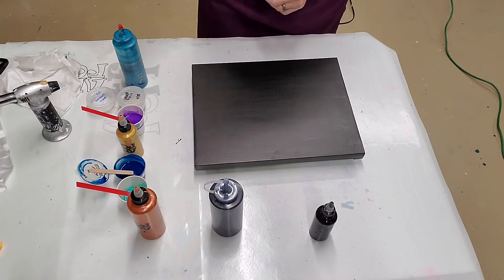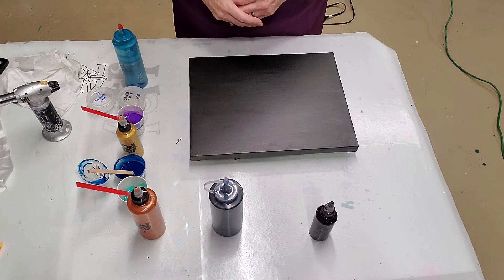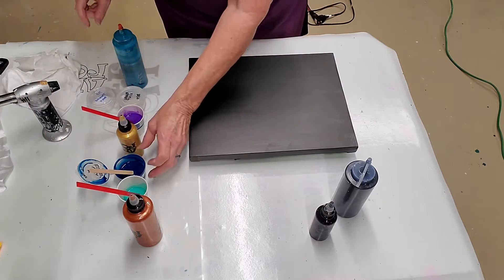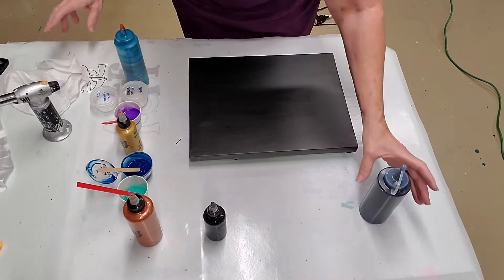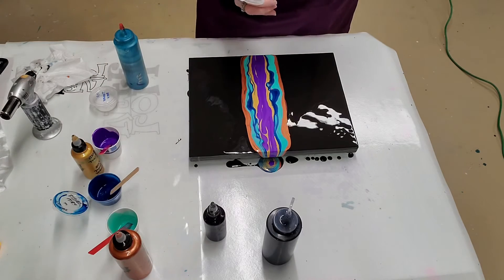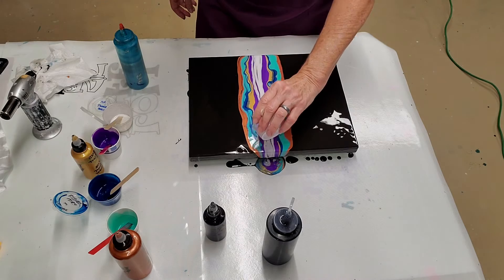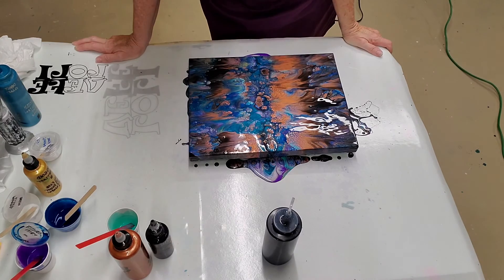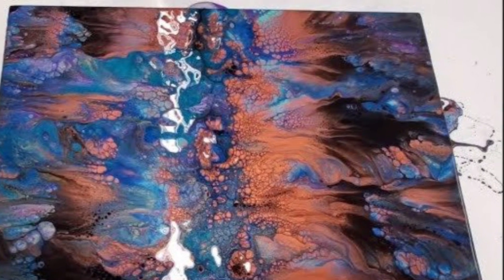Combo Dutch Pour - Swipe Technique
Today I attempted something new by creating a combo Dutch pour and swipe into one piece.  The paint consistency is just a tad thicker than that of a normal Dutch pour.  The colors were laid across the center of the canvas and after laying cell activator, it was blown out in both equal direction with the intention of creating the soft petal look of a Dutch pour and the cells of a swipe. Since this was an experiment piece before going bigger, I should have used a little less color, but one only knows these things after trial and error.

colors used:
Black
Copper gold
Aqua color shift
Bright blue
Pearl white
Metallic purple
Twinkle TLP

11x14” fluid pour canvas